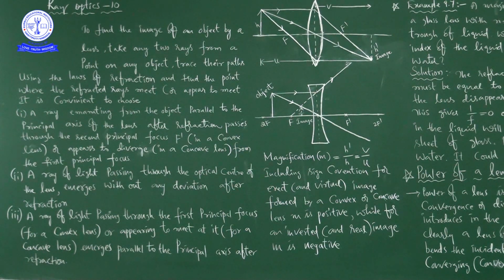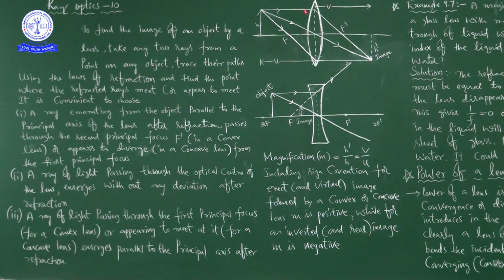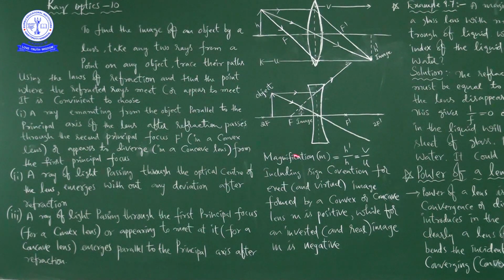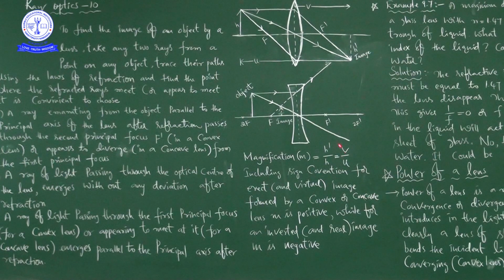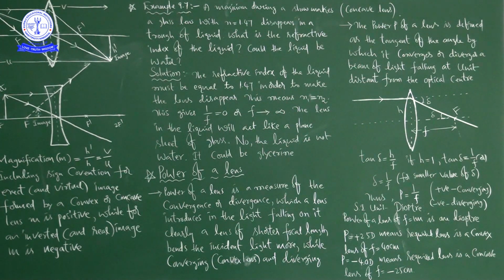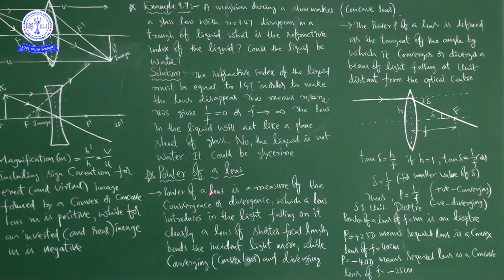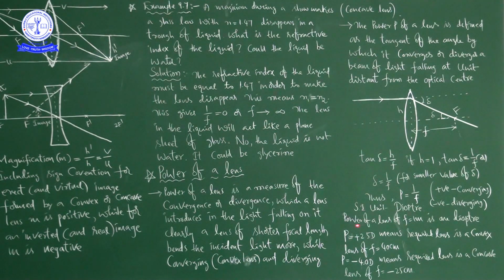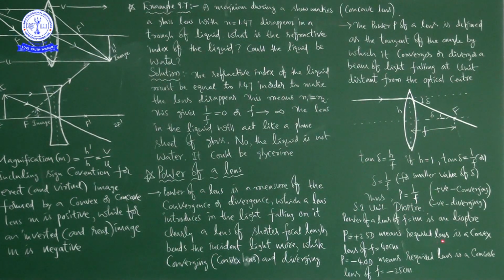PHY 12TH RAY OPTICS 10